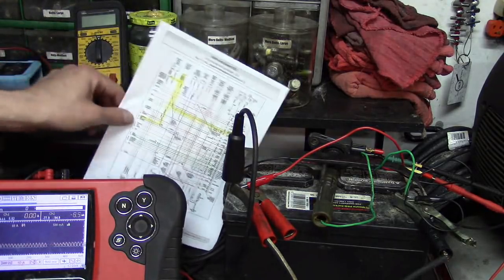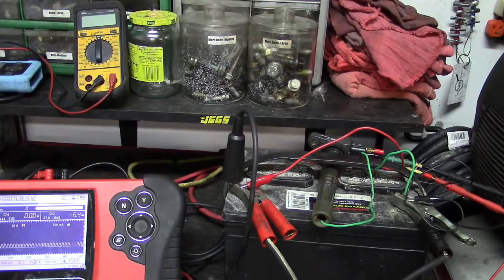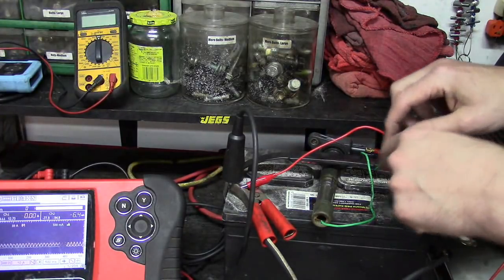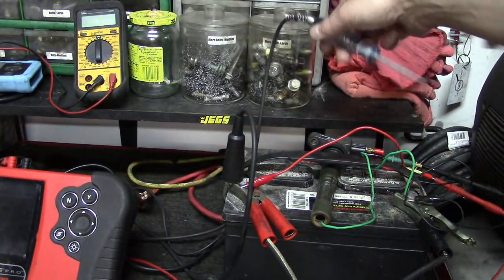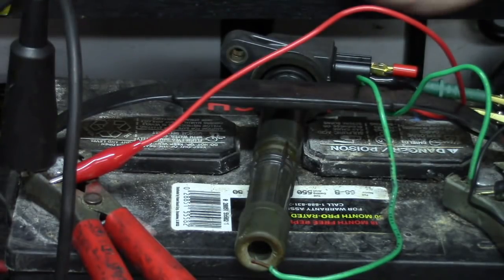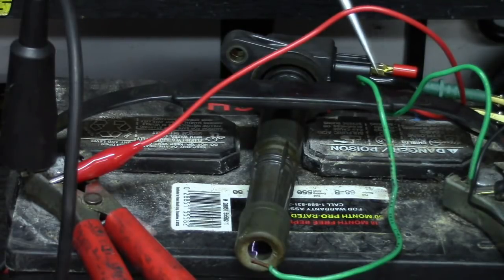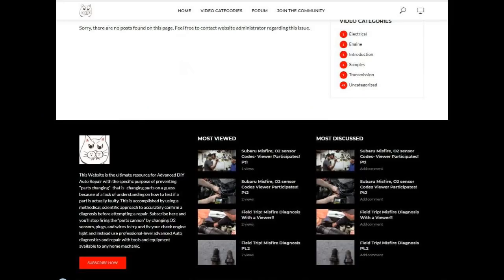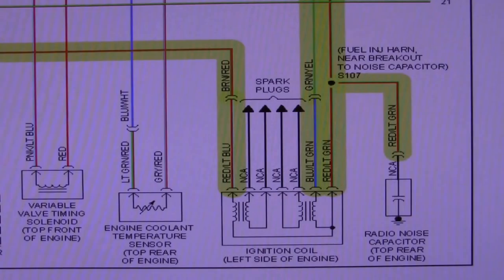Bench Testing a DIS Ignition Coil (COP)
In this video I demonstrate how to bench test a distrubuterless ignition coil (DIS) typically this would be a "coil on plug" (COP) style with a 3-wire connector.